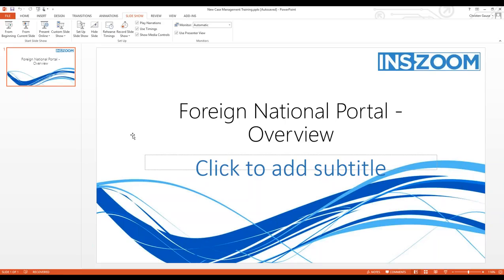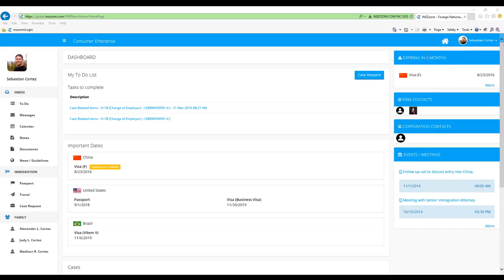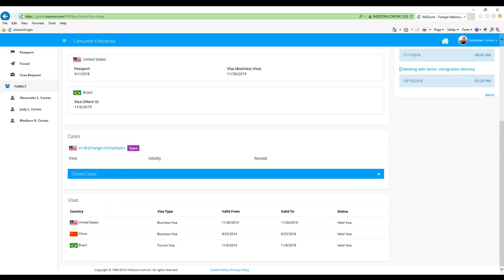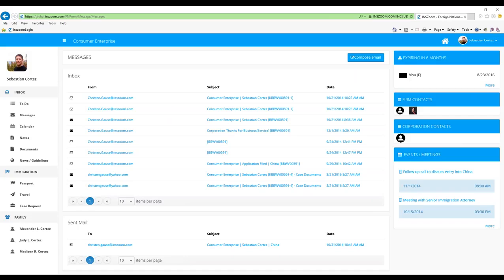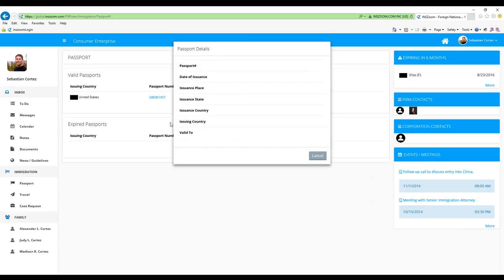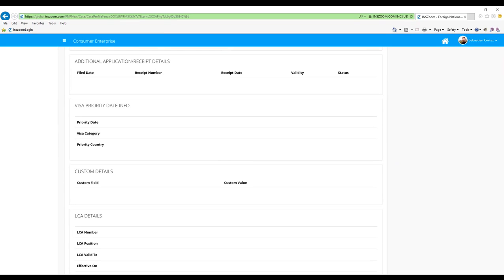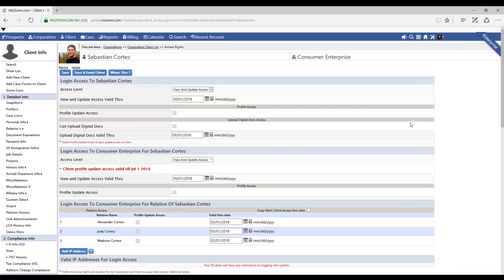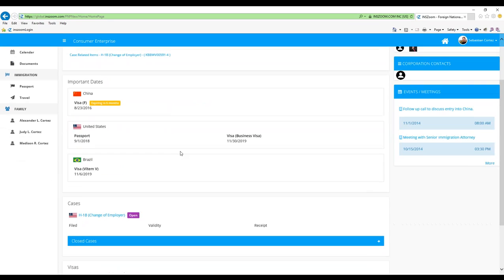INSZoom's Foreign National Portal Overview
This short 30 minute video will show you the capabilities of INSZoom's Foreign National Portal that is available to our users who utilize our Professional and Enterprise Editions. You will get a full overview of the portal, learn how to grant access to your Foreign Nationals and how learn how to customize the portal to show only the information you want to share.